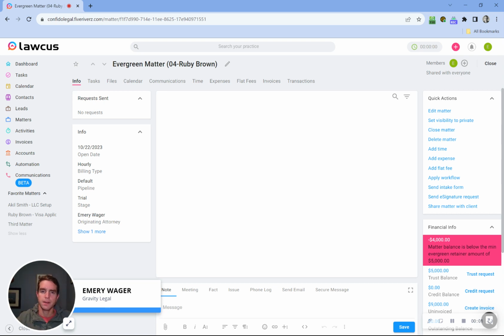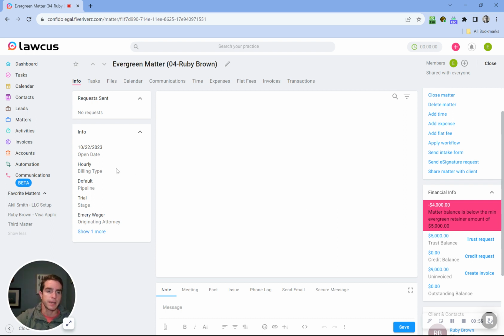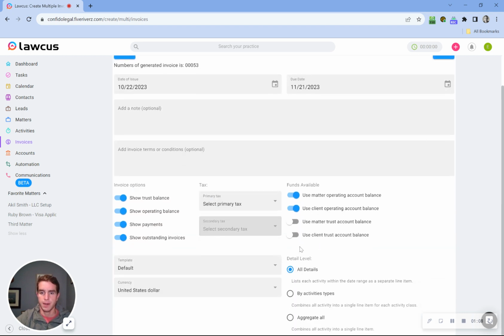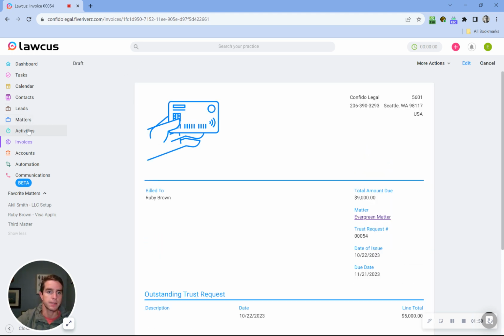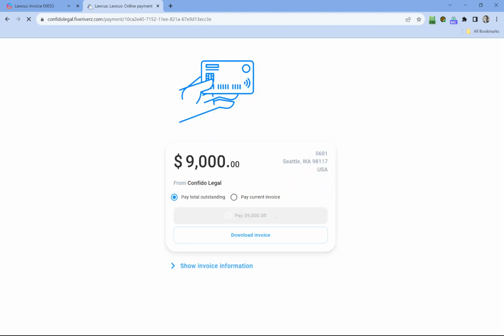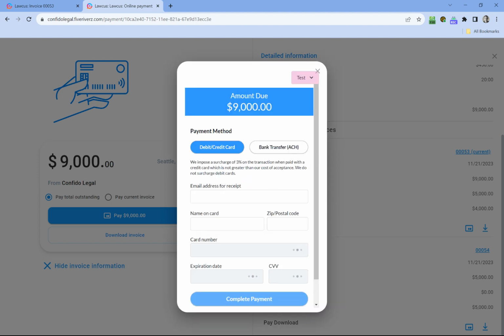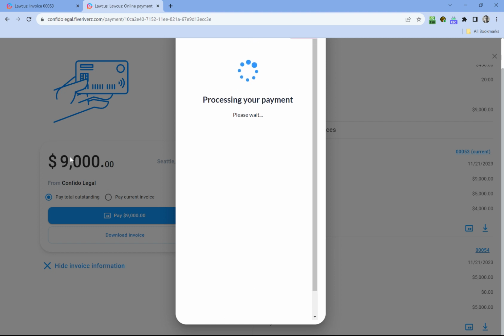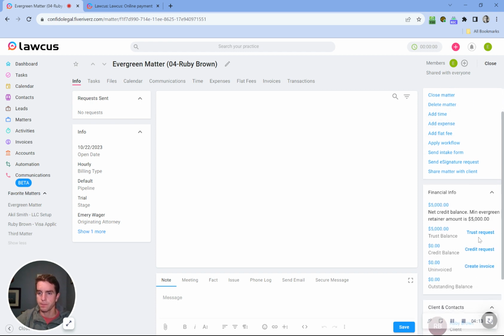Automating Evergreen Retainers with Lawcus and Gravity Legal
This video covers how to setup and manage evergreen retainer matters using Lawcus and Gravity Legal.